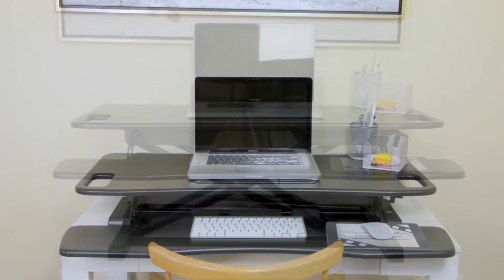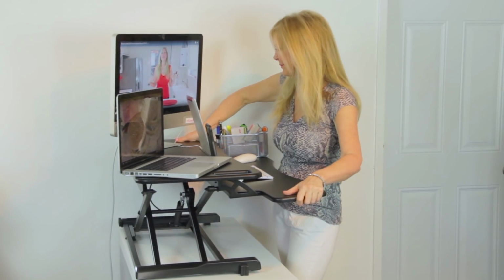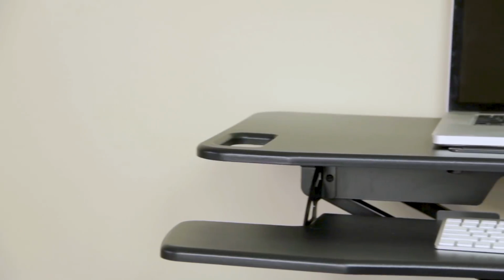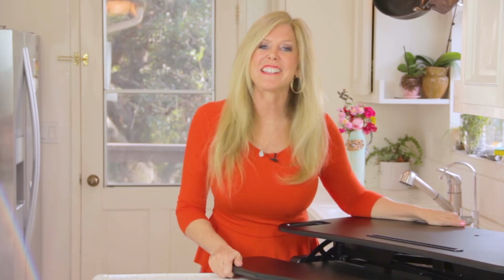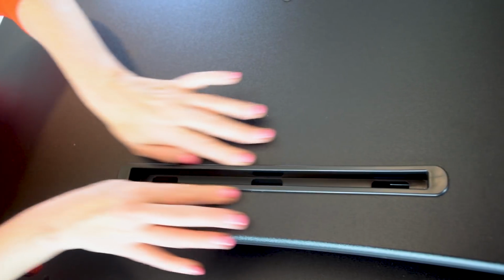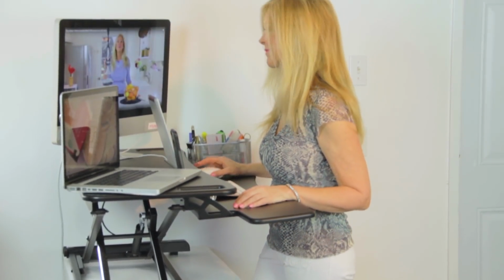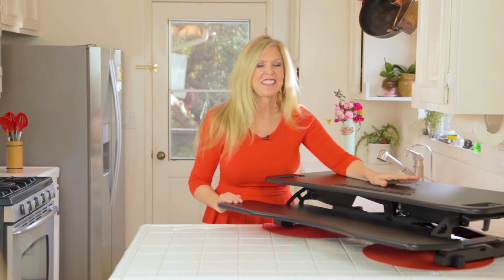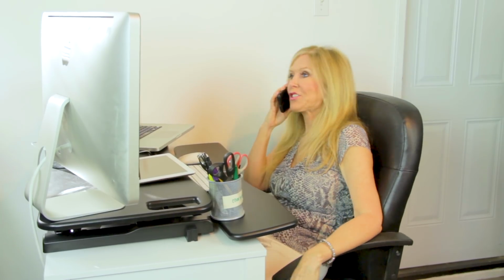Sit or Stand Desk Top | Tech Orbits Review | Standing Workstation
Rebecca Brand reviews TechOrbits Sit Stand Desk.  It's a desk top that goes from sitting to standing with an easy press of a lever.  Working at a standing desk is a great way to move around while you are at home or office having to be at a desk for a long time.  This desk is great for home or office.

FTC:  Techorbits sponsored this video, my opinions are honest and true and are my own.